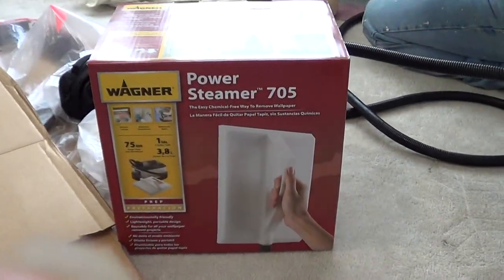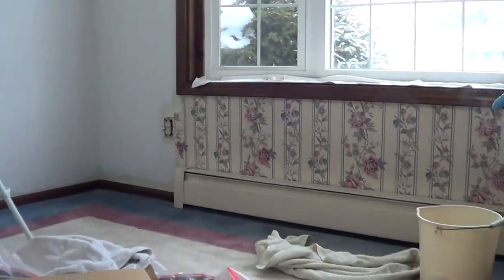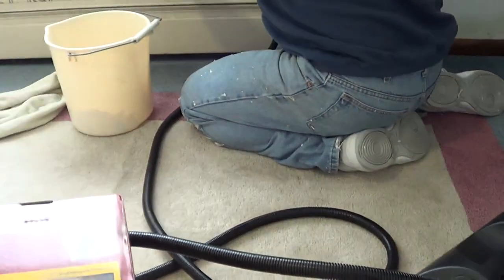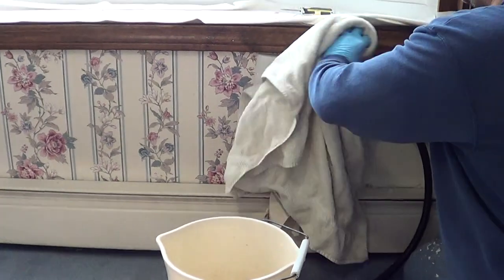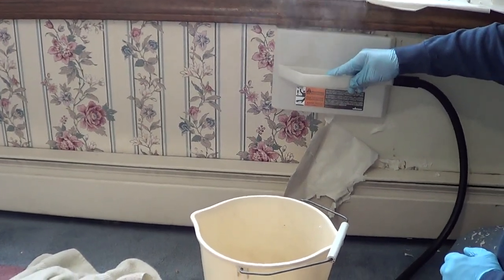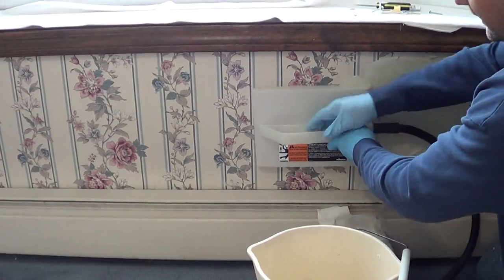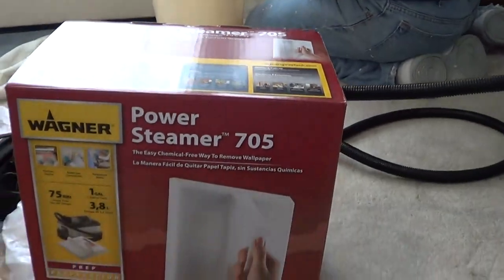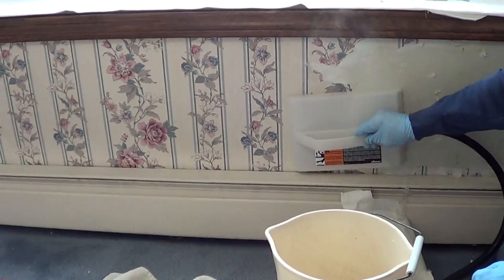Wagner power steamer 705 demo